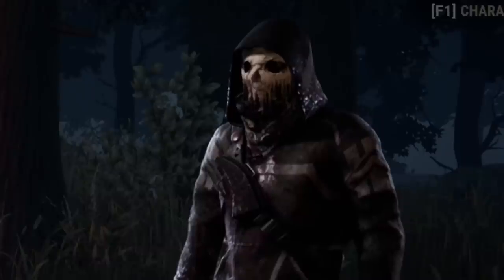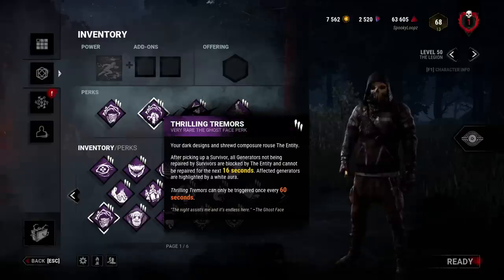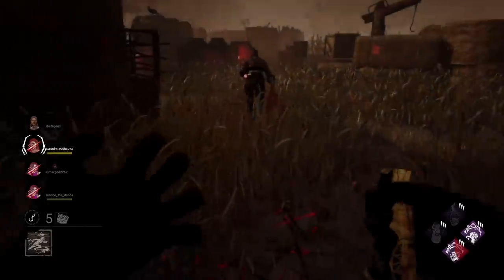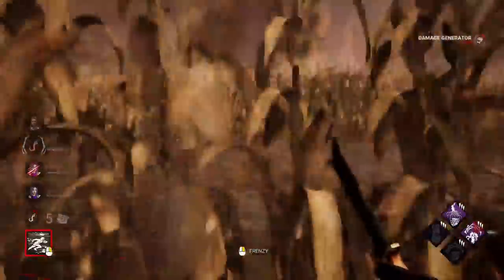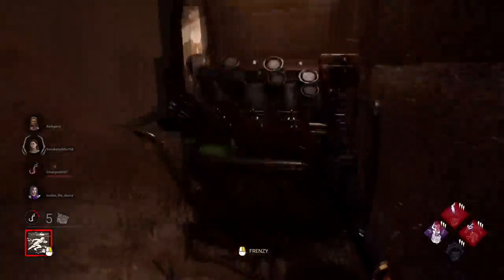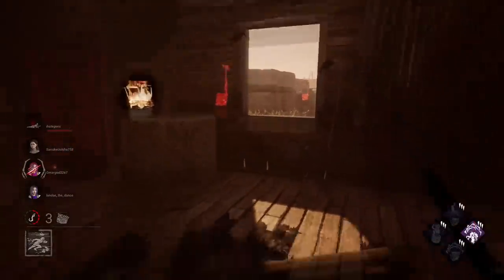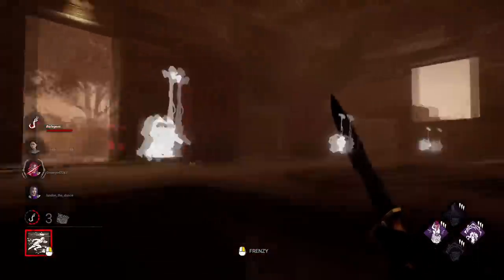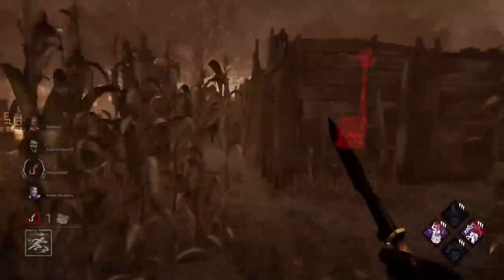THE ANTI "GEN RUSH" BUILD | Dead By Daylight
In this video I will show you how to stop any type of gen rushing in Dead By Daylight. Some people think survivors are toxic for "gen rushing" but this killer build will slow them all down just in time for the new Pinhead chapter!!!

**NEW STREAM SCHEDULE**
SATURDAY - WEDNESDAY (6PM PST - 12AM PST)